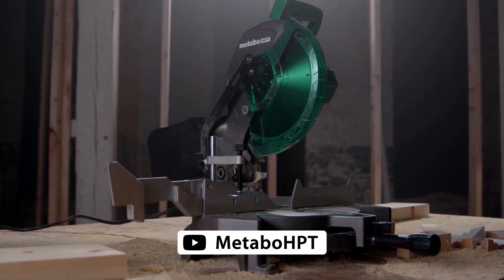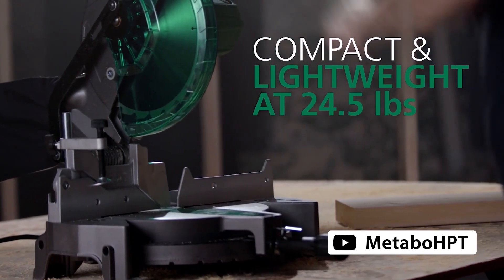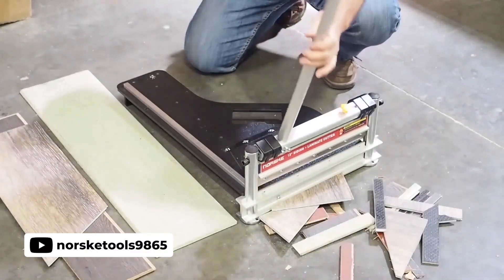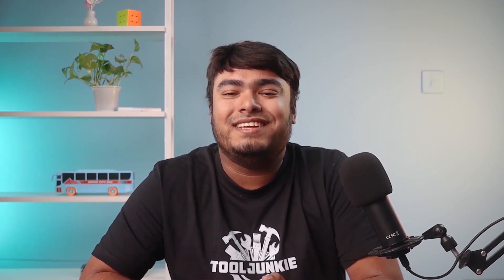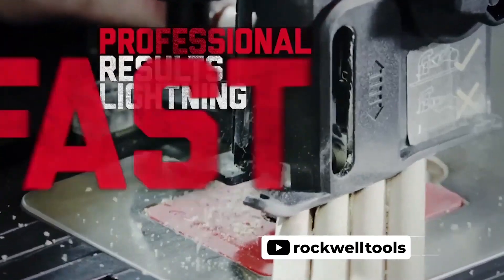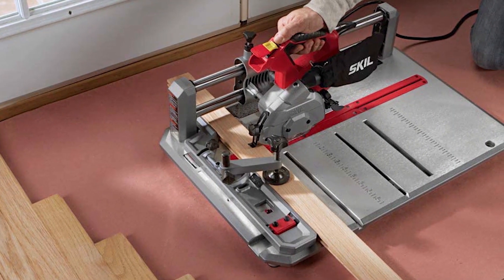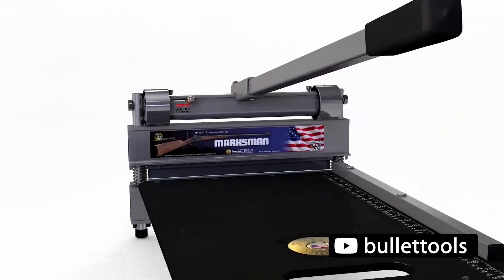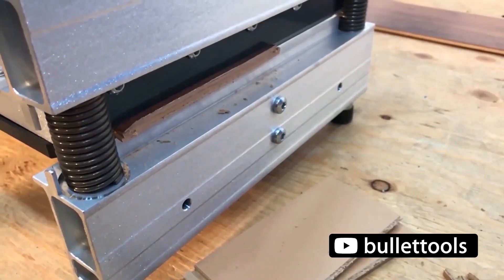Top 5 Best Saw to Cut Laminate Flooring for Pergo, Wood Review in 2024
Welcome to our comprehensive guide on the best saws for cutting laminate flooring in 2024, where we explore the tools that deliver precision, efficiency, and ease of use for your flooring projects. Whether you're a professional installer or a DIY enthusiast, finding the right saw for cutting laminate flooring can make all the difference in achieving a seamless and professional finish.

Join us as we navigate the world of saws, ensuring you have the knowledge to select the perfect tool for your needs.

🕝Timestamps🕝
0:00 - Intro: Best Tools for Cutting Floor
0:12 - Metabo HPT 10-Inch Miter Saw
1:05 - Norske Tools Newly Improved NMAP001 13-inch Saw
2:02 - Rockwell RK7323 Portable Tabletop Saw
2:53 - SKIL 3601-02 Flooring Saw
3:52 - Bullet Tools - ES00-1113 Saw

🔹 Saw to Cut Laminate Flooring: Discover the saws that excel in cutting laminate flooring, offering clean cuts and minimal chipping.

🔹 Saw to Cut Laminate Flooring for Wood: Learn about saws that are versatile enough to cut both laminate flooring and wood, providing you with a tool that can handle a variety of materials.

🔹 Saw to Cut Laminate Flooring for Pergo: Explore the saws that are specifically designed for cutting Pergo laminate flooring, ensuring a perfect fit and finish.
🔹 Best Saw to Cut Laminate Flooring 2024: Stay ahead of the curve with insights into the advancements and improvements in saws that have emerged as top contenders for cutting laminate flooring in 2024.

🔹 Saw for Cutting Laminate Flooring: Get to know the basics of saws used for cutting laminate flooring, including how they work and the benefits they offer for both professional and DIY projects.

🔹 Saw for Laminate Flooring: Understand the unique features that make a saw ideal for cutting laminate flooring, from blade design to ergonomics.

🔹 Portable Saw to Cut Laminate Flooring: Find out which saws are compact and easy to maneuver, making them perfect for cutting laminate flooring in tight spaces or on the go.

🔹 Heavy Duty Saw to Cut Laminate Flooring: Discover the saws that are built to handle the demands of large-scale laminate flooring projects, offering durability and reliability.

🔹 Saw to Use for Cutting Laminate Flooring: We'll discuss the factors to consider when purchasing a saw for cutting laminate flooring, from blade selection to safety features.

🔹 Best Laminate Floor Cutter: Our analysis highlights the top laminate floor cutters of the year, focusing on user reviews, expert opinions, and performance tests.

Join us as we cut through the clutter and provide you with the knowledge you need to choose the perfect saw for your laminate flooring projects. Whether you're working with Pergo, other laminate flooring brands, or even wood, our guide will help you understand the critical features of saws that cater to each specific need. We're here to help you navigate the options without pushing any products, ensuring you can make the best choice for your requirements and budget.